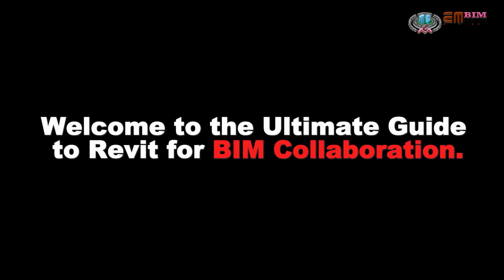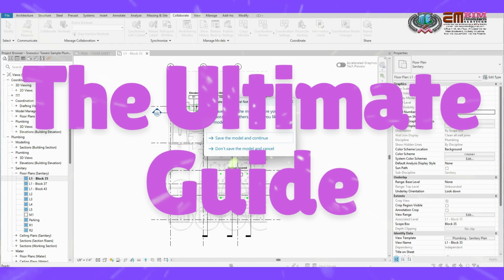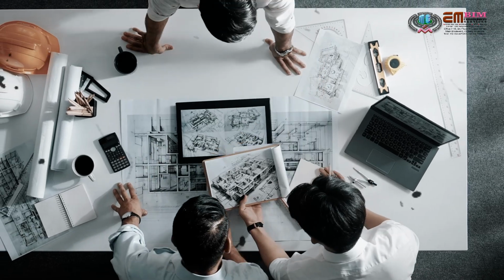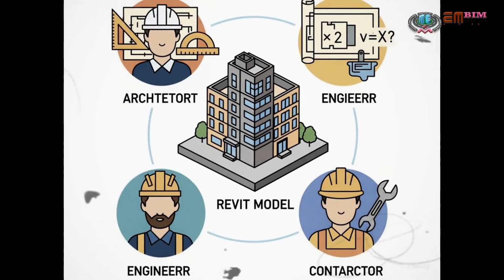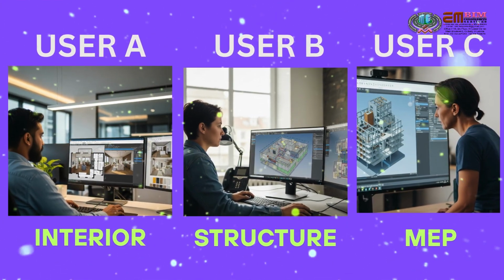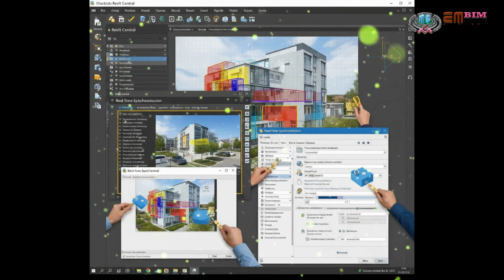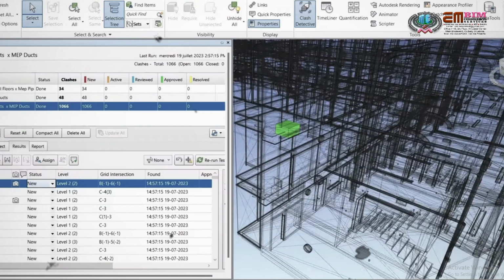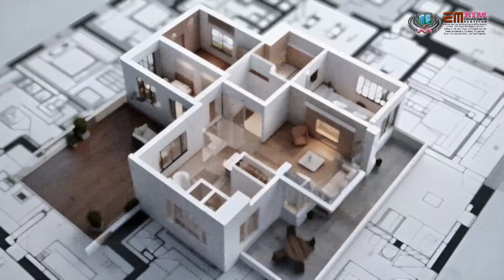Revit for BIM Collaboration The Ultimate Guide I Revit 2026 I BIM 360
Welcome to EM BIM Consultant! 🚀

For Services and Trainings
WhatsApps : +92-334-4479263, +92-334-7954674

    Revit: Building modeling, parametric families, and collaboration tools.
    AutoCAD: Drafting basics, shortcuts, and 2D/3D workflows.
    Civil 3D: Road design, grading, and surface creation.
    Navisworks: Clash detection and 4D simulations for project coordination.

🔑 What you'll learn:

    Overview of each software's unique features.
    How to integrate these tools in your BIM workflow.
    Tips and tricks to enhance productivity.